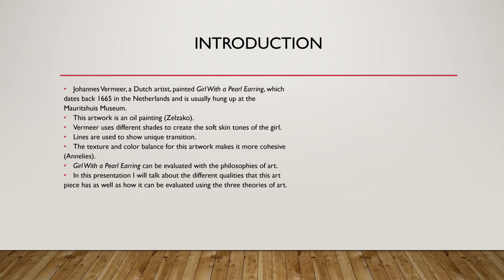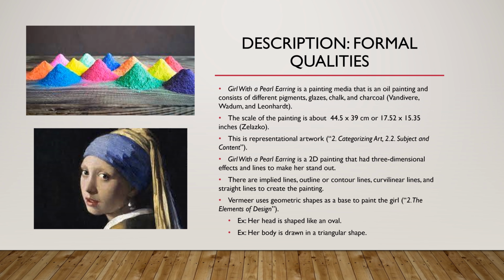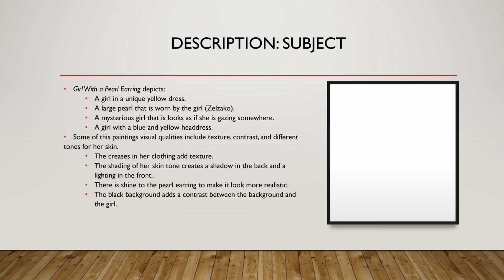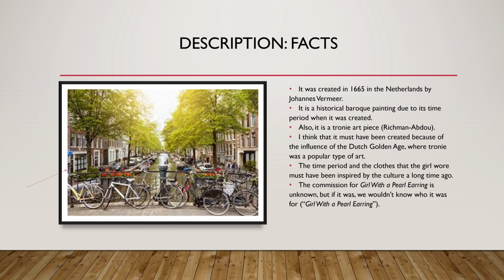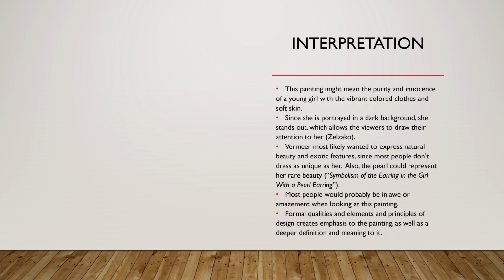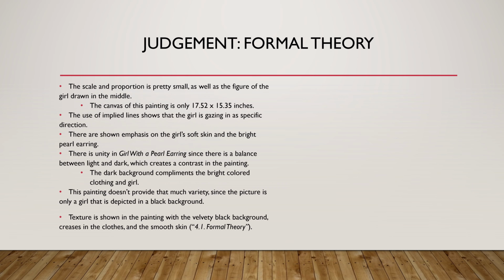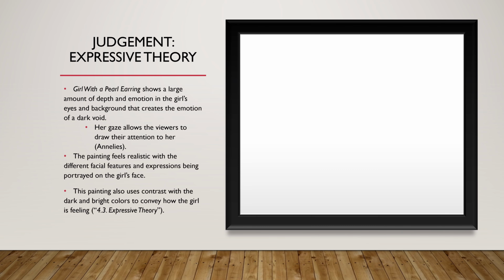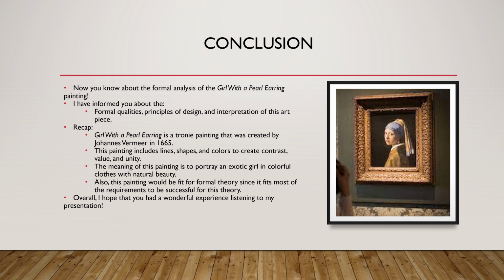Formal analysis: Girl With a Pearl Earring (Rachael Nguyen)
In this video, I will present my presentation on my formal analysis for Girl With a Pearl Earring.